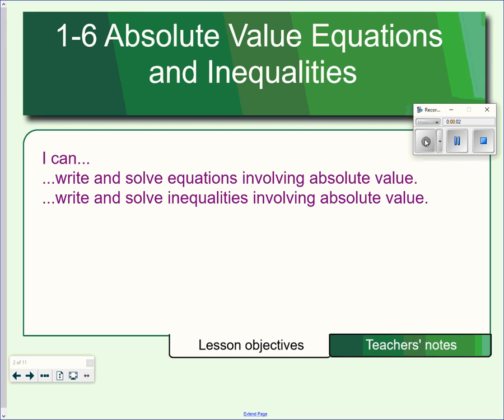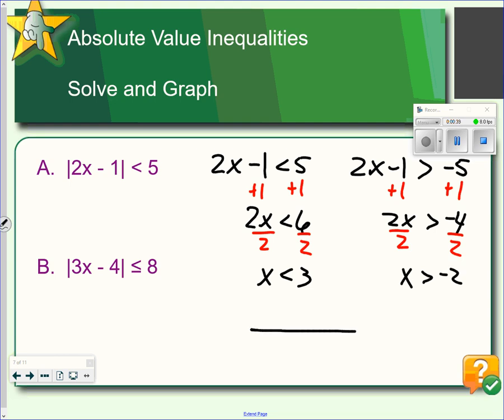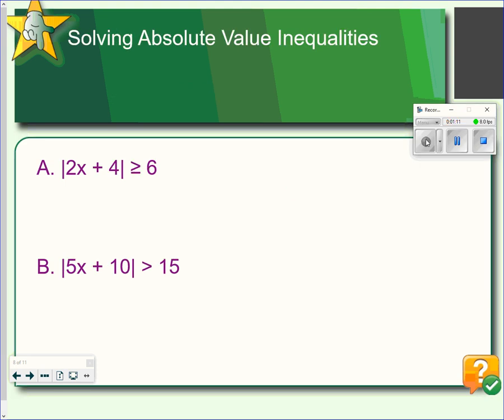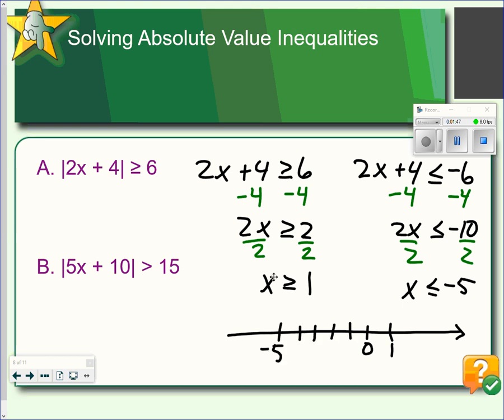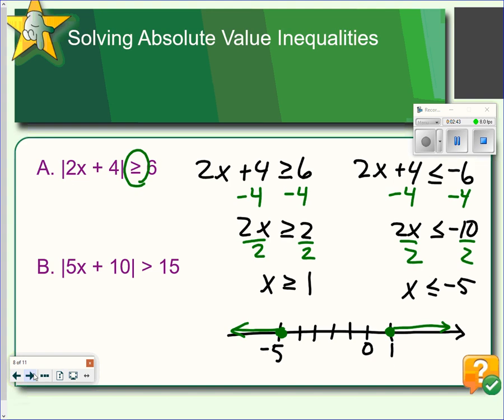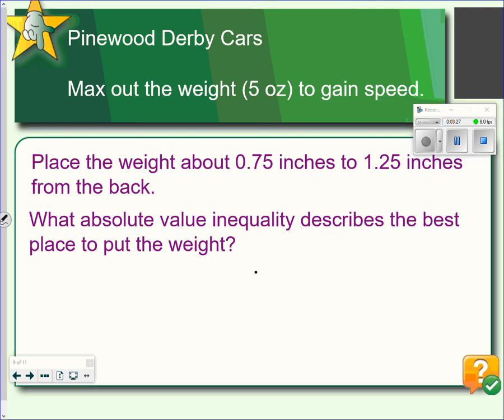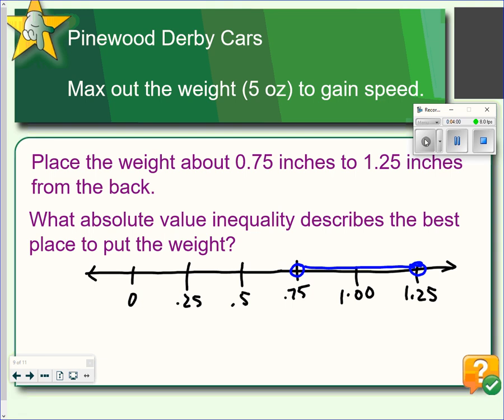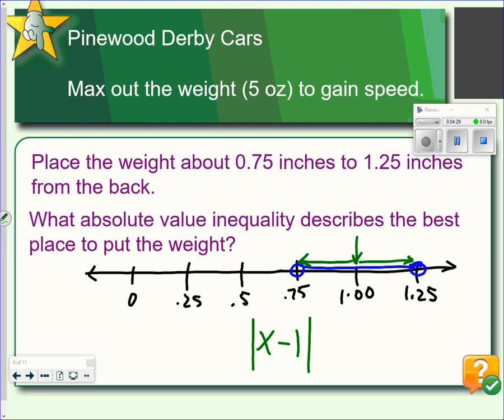1-6 Part 3 Solving Inequalities with Absolute Values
1-6 Part 3 Solving Inequalities with Absolute Values